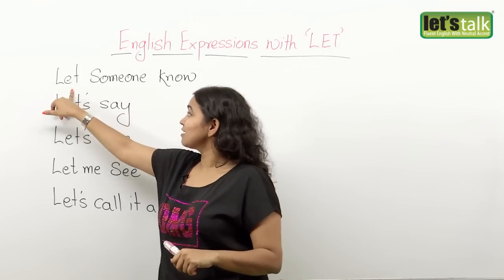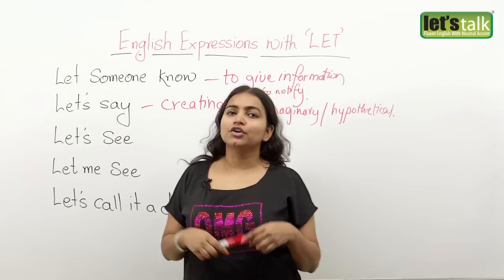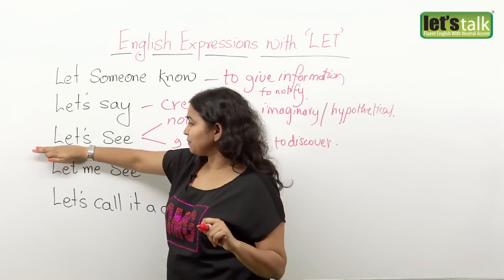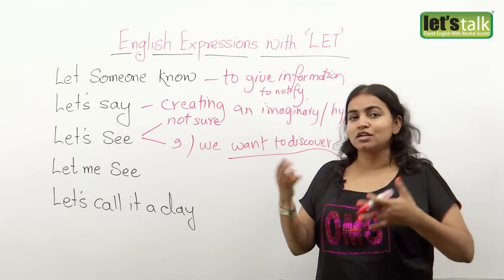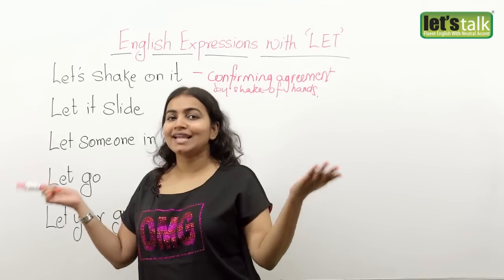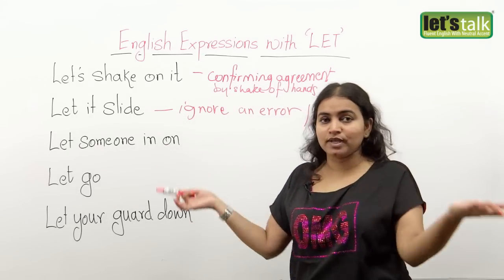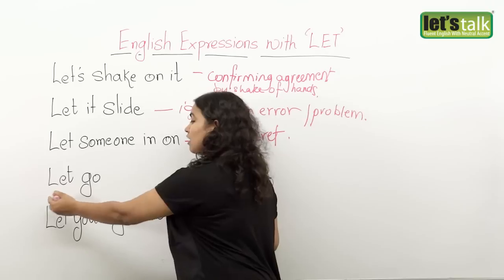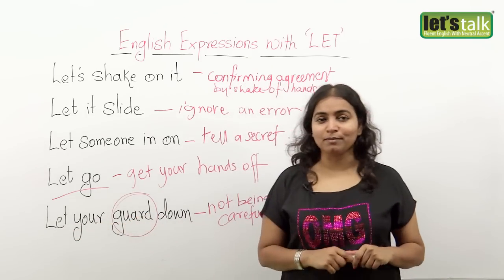English expressions with 'LET' - Free English speaking lesson ( Learn English for free)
10 English expressions and idioms with the word 'Let'

Let someone know (about something)
To tell someone something; to inform someone of something.

Example : Please let me know about it soon. Will you be coming to the picnic? Please let me know.

Let's Say

Used to introduce a suggestion or possible example of something.

Example :Try and finish the work by, let's say, Friday.

Let's see (spoken)

It means you are thinking about it, you want to discover more of it.

Example : “Do you have any idea how many people will be there?” “Well, let's see – I don't think I could put a number on it.”

let me see (or think)

Used when one is trying to remember something or considering one's next words.

Example : "Now let me see, where did I put it?"

Let's call it a day.

Let us end what we are doing for the day.

Example Mary: Well, that's the end of the reports. Nothing else to do.
Sue: Let's call it a day.
Bob: Let's call it a day. I'm tired.
Tom: Me too. Let's get out of here.

Let's shake on it.
To agree on something by shaking hands on it.

Example : Bob: Do you agree?
Mary: I agree. Let's shake on it.
Bob: Okay.
Bill: Good idea. Sounds fine.
Bob (extending his hand): Okay, let's shake on it.
Bill (shaking hands with Bob): Great!

Let it (things) slide

To allow a situation to become slowly worse.

Example : We've really let things slide over the past few months. The accounts are in a terrible state.

let someone in on (something)

To allow to know about something, allow to share something.

Example : I'm going to let you in on a little secret.

Let go

To allow someone or something to escape or go free.
Example : The kidnappers they let the hostages go.

Let your guard down
To stop guarding oneself against trouble.

Example : He never lets his guard down because he trusts no one.